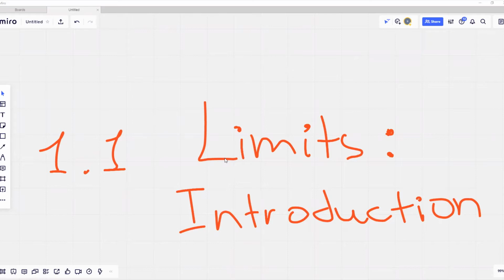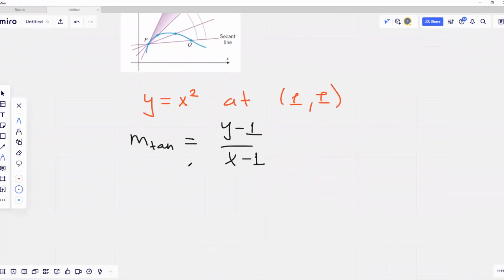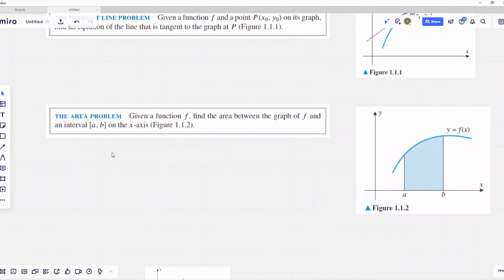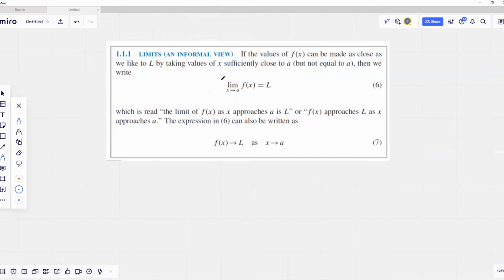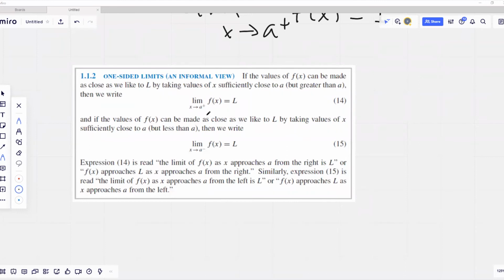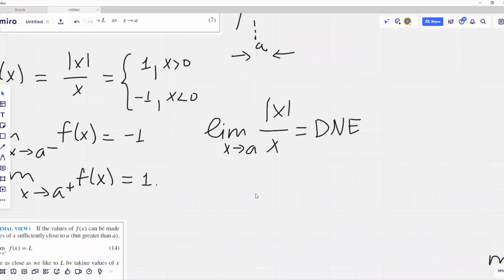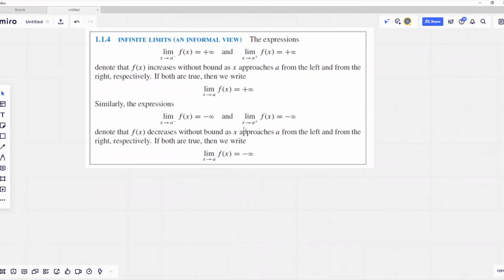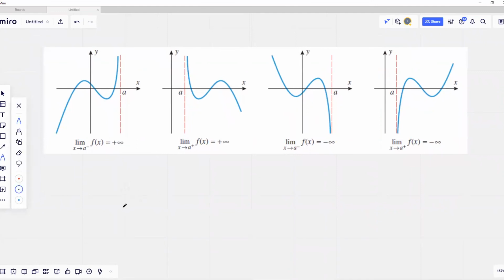1.1 Introduction to Limits